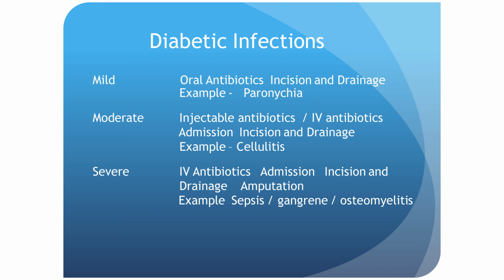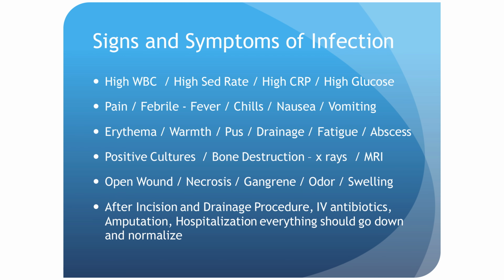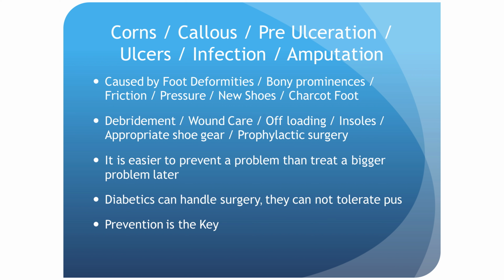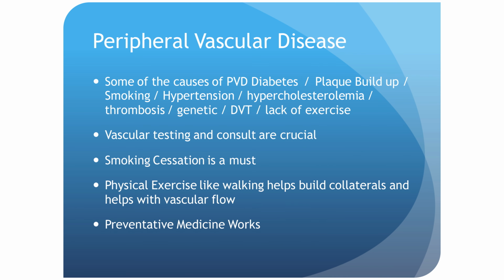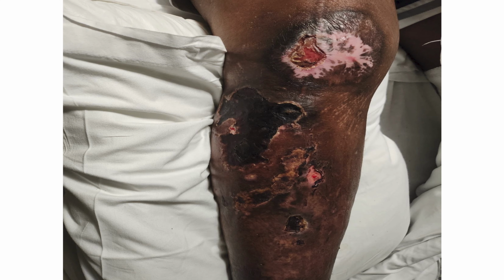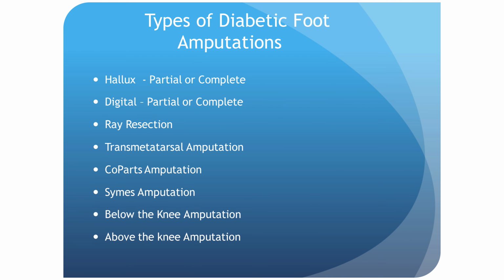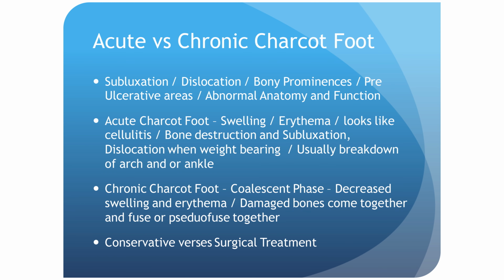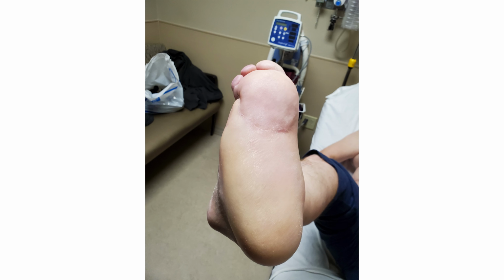The Diabetic Foot with Dr. Richman at Tanner Clinic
Dr. Richman talks about the importance of taking care of your feet if you have diabetes.

Brian Richman, DPM joins Tanner Clinic’s Podiatry Department as a podiatric physician and surgeon. He is a member of the American Board of Podiatric Medicine (ABPM), American Podiatry Medical Association (APMA), Utah Podiatry Medical Association (UPMA), and a member of the American Diabetes Association (ADA). Dr. Richman attended the California College of Podiatric Medicine and has had a Podiatric Surgical Residency and a Podiatric Orthopedic Residency at Doxey-Hatch-VA. Dr. Richman is excited for the opportunity to be a part of and work for Tanner Clinic. He believes he will be able to offer more avenues and opportunities for him and his staff to continue to provide excellent podiatric care and services. One of those services includes a non-surgical laser therapy to reduce pain and inflammation in feet, ankles, knees, back, shoulders, elbows, and other parts of the body.

SOCIAL